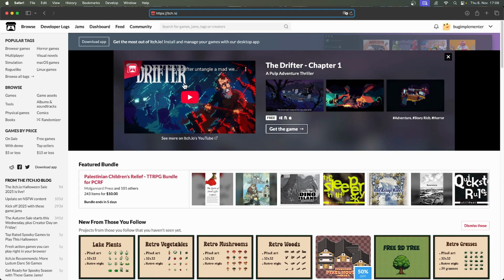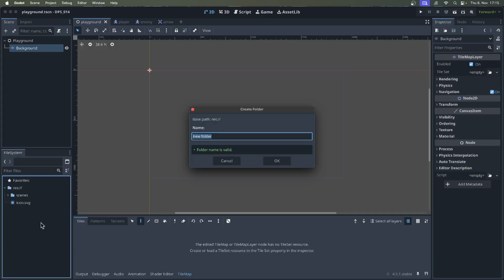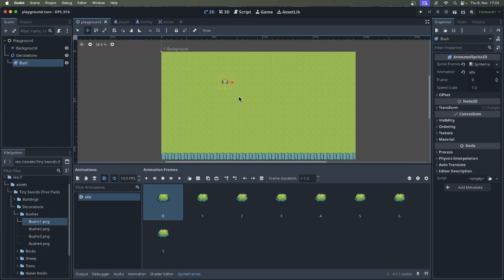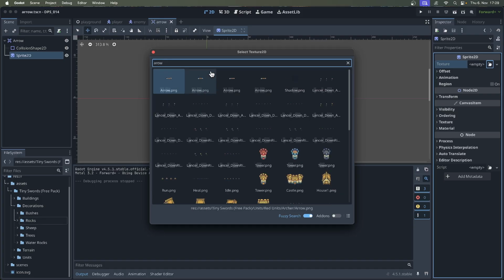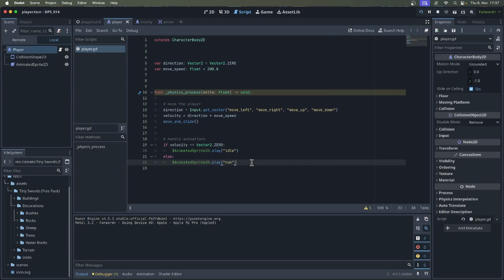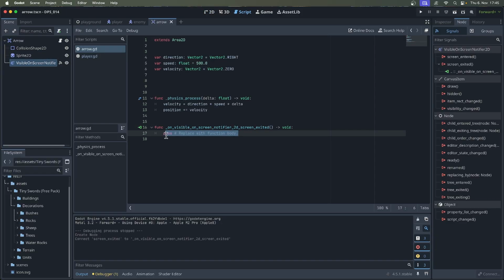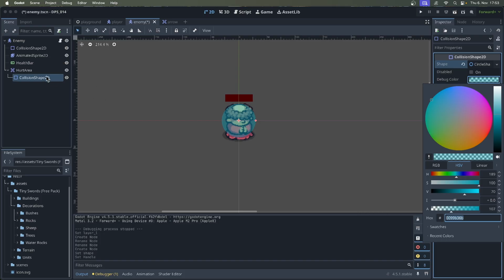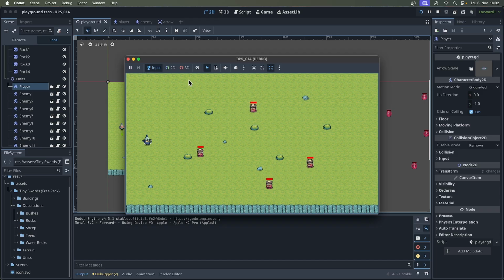Godot Learning Path #14 – Build Your First Prototype with Variables (See Them in Action!)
Godot 4.5 Tutorial #14 – Build Your First Mini Game with Variables (See Them in Action!)
In today’s Godot 4.5 tutorial, we’re finally taking variables off the whiteboard and into a real mini-game prototype!
This video is intentionally a bit “too much” — on purpose.
Why? Because I want you to feel how variables and properties connect inside an actual game environment.
This is the “tutorial hell style” episode — a challenge that gives you a taste of what’s coming in this series.
No need to fully understand everything yet. Just follow along, copy the code, and soak it in.
Your only goal today: see variables in action inside a real prototype.